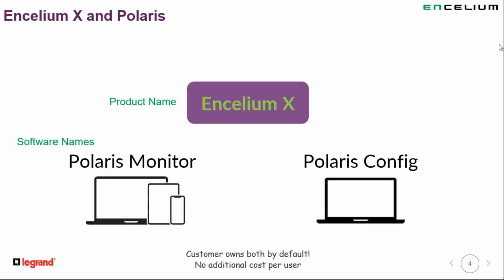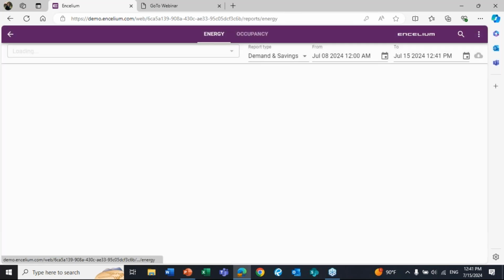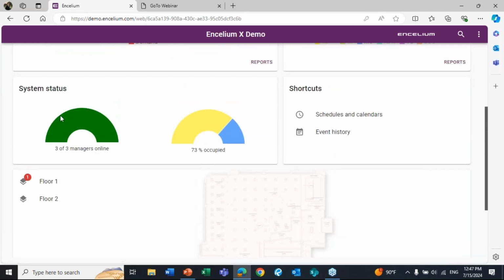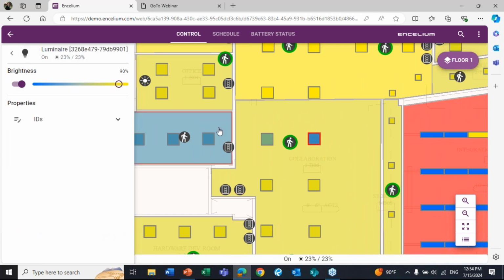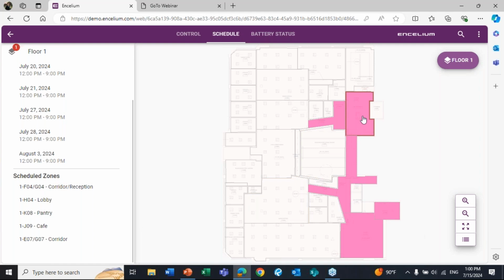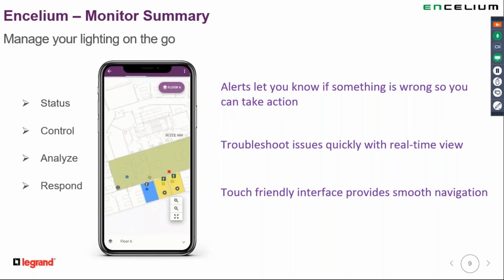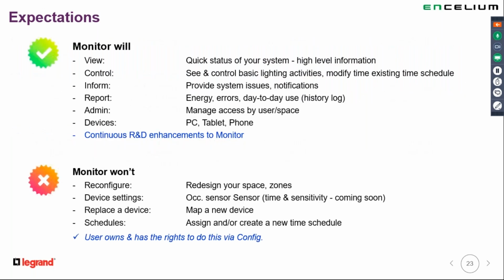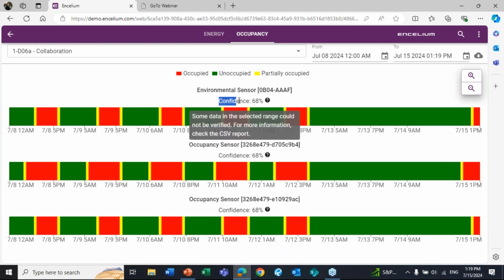Introduction to Encelium Network Lighting Control System Monitor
Learn about Encelium's Network Lighting Control System Monitor.